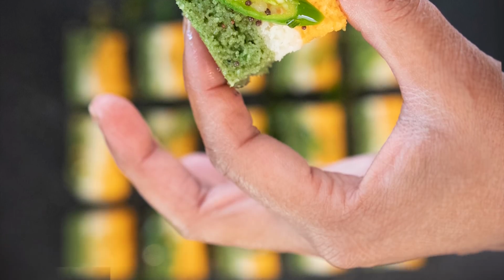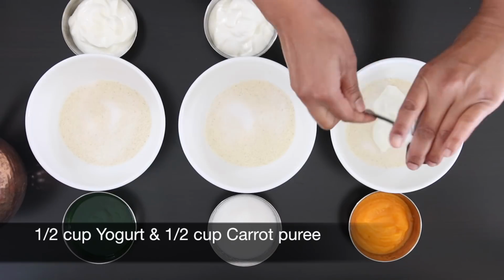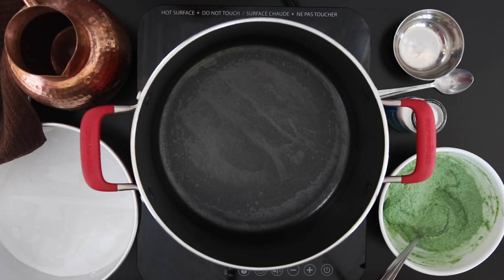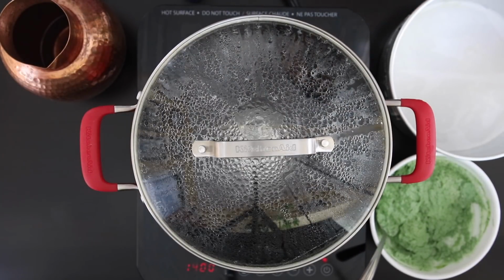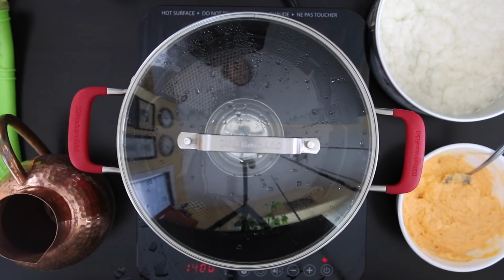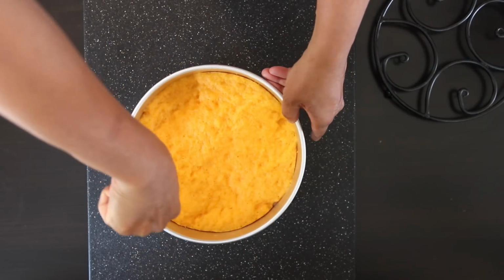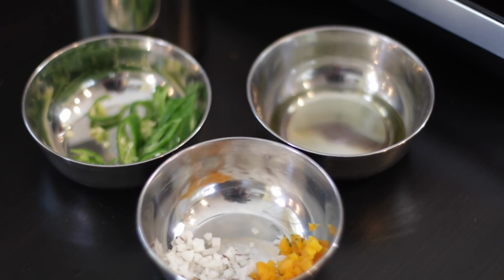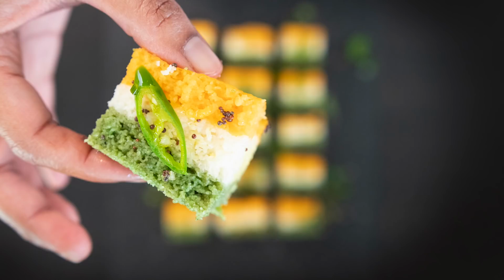Tiranga Dhokla | Tri Color Savoury Semolina Cake - India Independence Day | Kravings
This recipe really tugs at my patriotic heart strings. As much as I love my new adopted country Canada, I love my roots, my culture and my home India. Back home, Independence Day usually involved a flag hoisting and a celebration. In boarding school we got to wear fancy saris and be part of the ceremonies.

In this recipe, I recreate the colors of our tri color flag – orange, white and green in a delicious Dhokla to honor and respect our ‘watan’. Using natural colorants like Carrot, Coconut & Spinach, these light and spongy morsels, have great color and flavor.

Music by Rabrindranath Tagore. Performed by Malcilm Rodrigues & Karen Ahmed

Orange layer

½ cup Carrot puree

½ cup yogurt

½ cup Semolina

1 tsp mixed Salt & Sugar

1 tsp Eno fruit Salt

White layer

½ cup Coconut puree

½ cup yogurt

½ cup Semolina

1 tsp mixed Salt & Sugar

1 tsp Eno fruit Salt

Green layer

½ cup Spinach puree

½ cup yogurt

½ cup Semolina

1 tsp mixed Salt & Sugar

1 tsp Eno fruit Salt

Tadka – Tempering

1 tbsp Mustard Oil

1 tbsp regular Oil

1 tsp Mustard seeds

1 tsp each finely diced confetti Carrot & Coconut(optional)

2 tbsps sliced green Chillies

¼ cup Curry leaves

In three separate bowls, mix all the respective color ingredients together except the fruit salt that can only be added at the last minute

Create a steam bath in a large pot and place something at the bottom so the dhokla container does not touch the water

In a greased pan quickly add the first color(I did green) by vigorously mixing the Eno fruit salt in and spreading evenly

Allow to steam for 7 – 10 minutes

Repeat the process with the white and orange layer

Once done, allow the cake pan to cool and then run a knife along the edges to free it

Cut into rectangles to reveal the tri colors

Prepare a tadka by heating the oils and all the other ingredients together and pour over the dhokla and serve

Products used:
Preethi Mixer